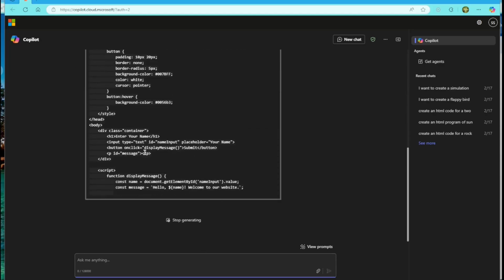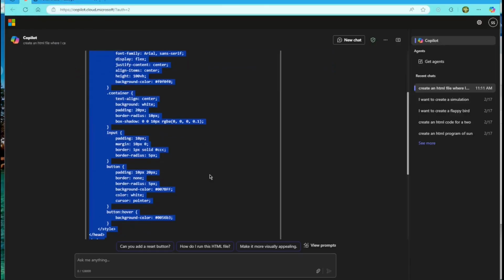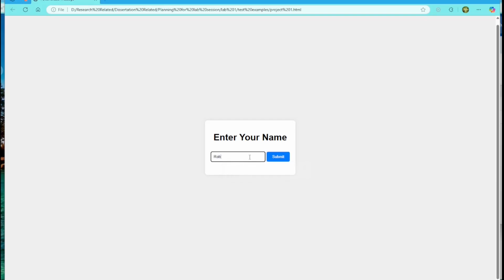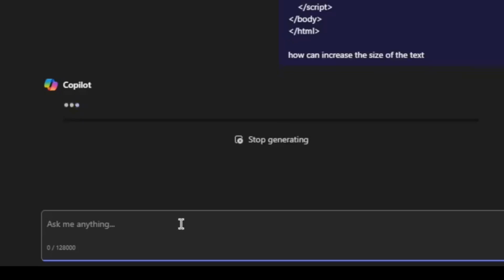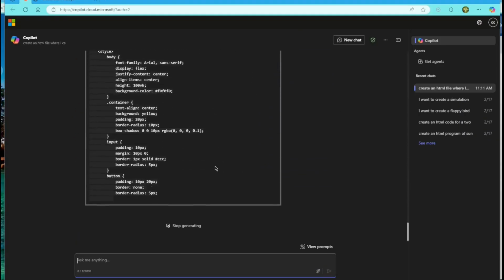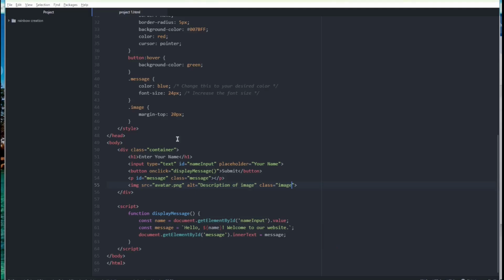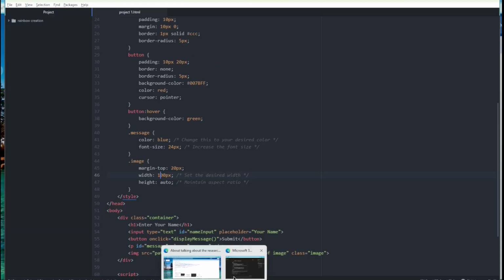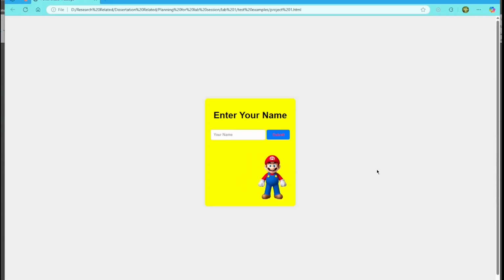Lab 1 Project 1 Example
01:52 How to change the color of the text
03:56 How to change the size of the text
05:20 How to insert an image
07:04 How to change the size of the image
08:42 How to add an animation to the image